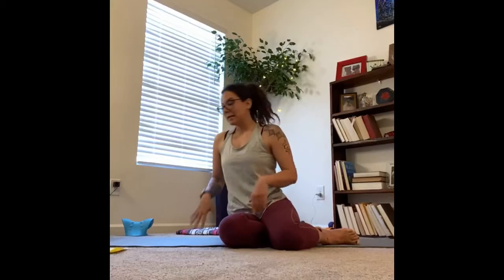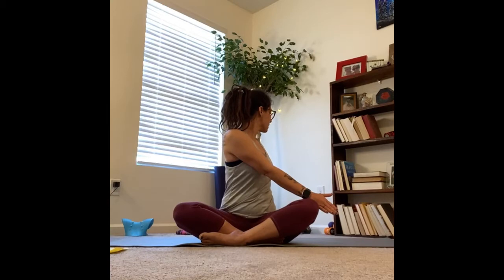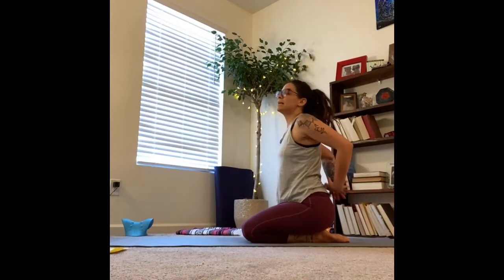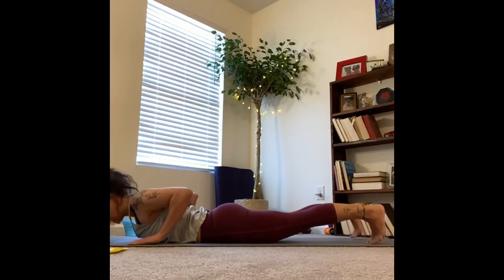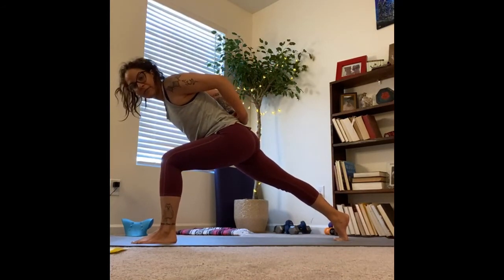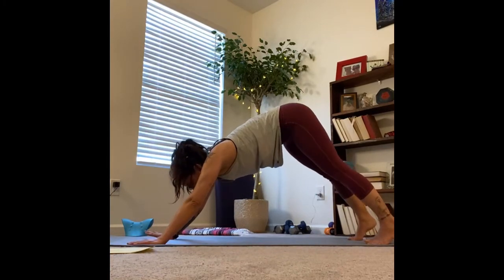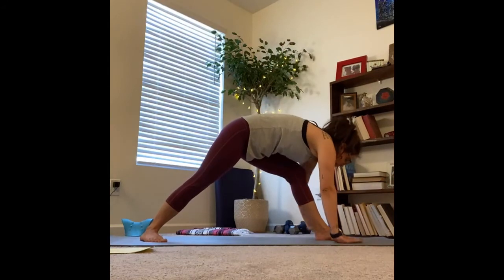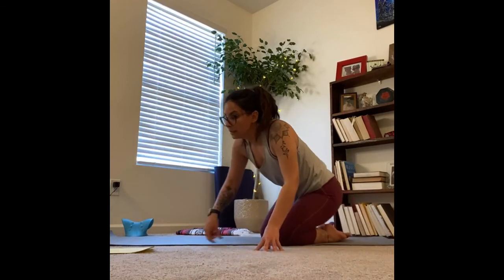Yoga for Strength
Super great for beginners and those looking to build strength in the body and the mind!